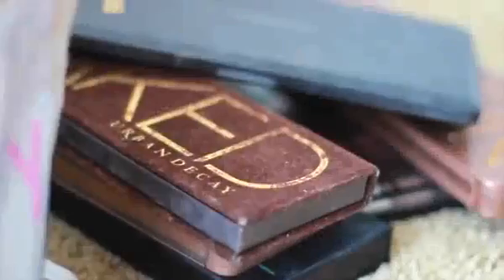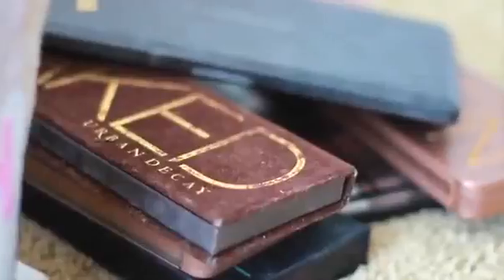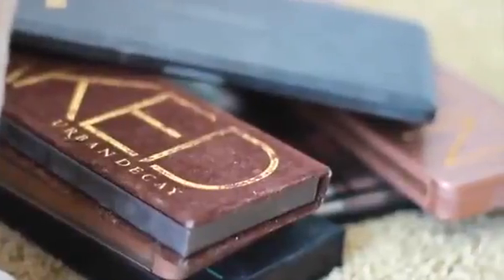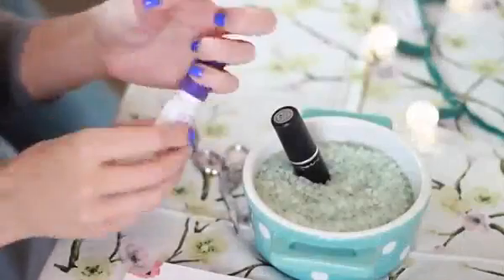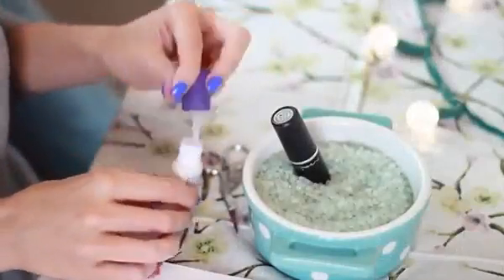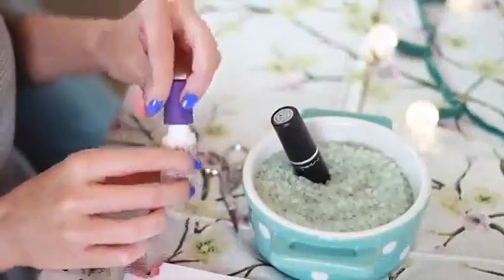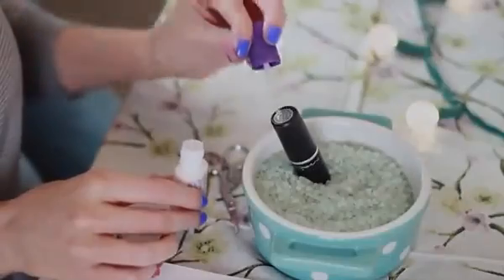DIY Makeup Bing video 61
makeup,
makeup tutorials,
makeup hacks,
makeup videos,
makeup slime,
makeup tips,
makeup asmr,
makeup by tiffany d,
makeup haul,
makeup challenge,
makeup brushes,
makeup with rolanda,
makeup geek,
makeup routine,
makeup transformation,
makeup collection,
makeup compilation,
makeup artist